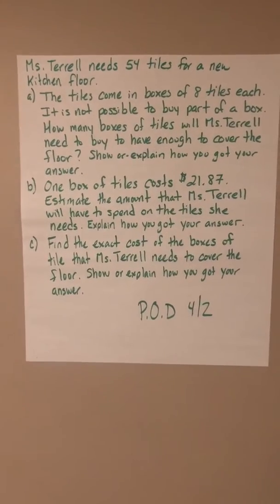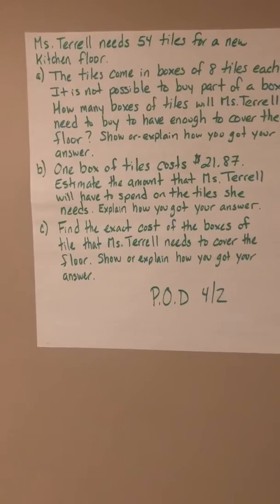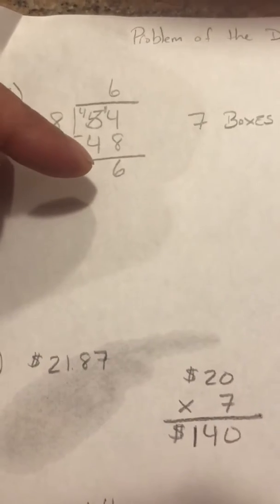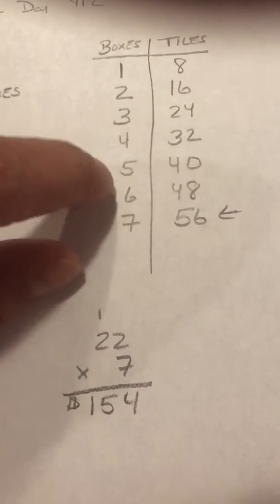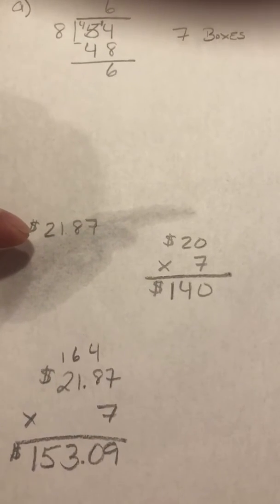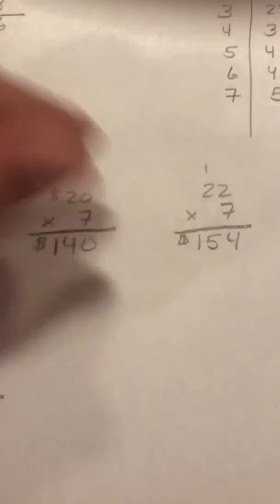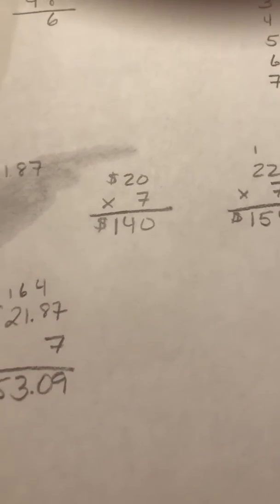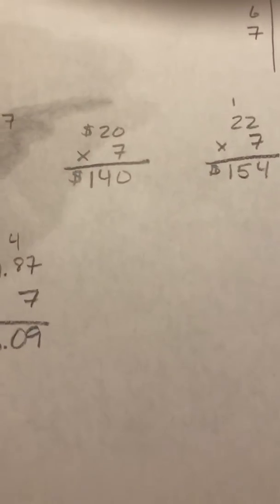Solution to Problem of the Day 4/2